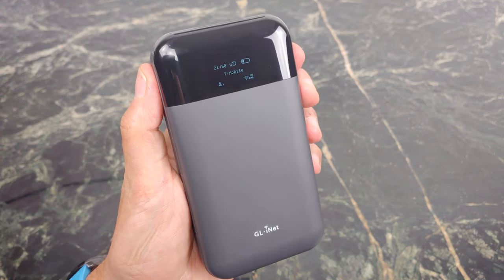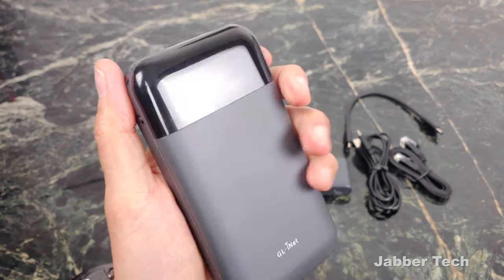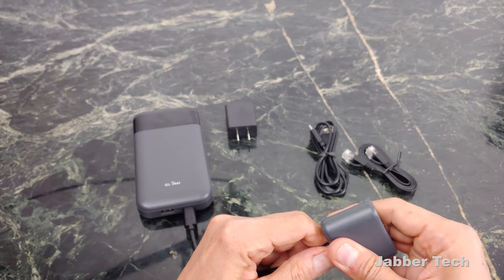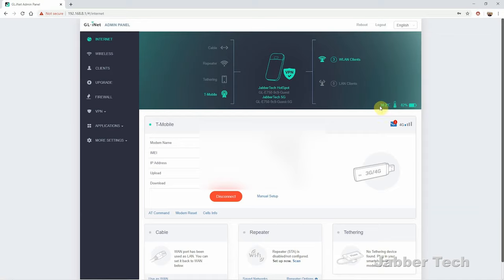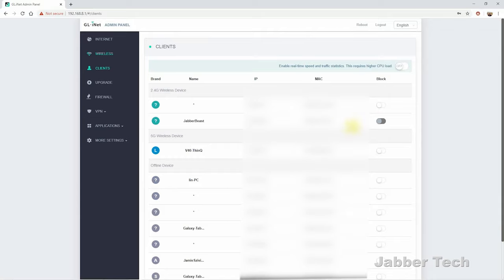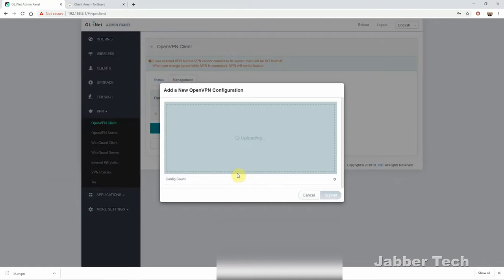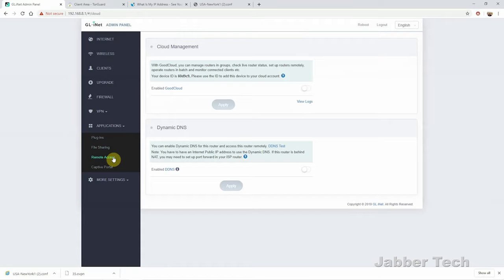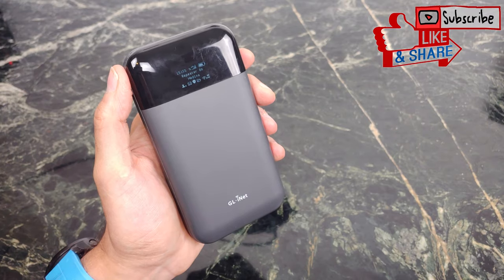How-To Setup Gl.iNet Mudi 4G LTE Wireless Travel Router Review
This is the latest Travel Router from GL-iNet and it is a portable LTE Sim card capable Travel router with a built-in battery, repeater, bridge, USB-c router. Let's review this together and check it out! This is a great travel LTE enabled router that will work with your SIM card (check carrier compatibility) and also has a microSD card slot for memory expansion. Easily share your mobile carrier data across many devices!